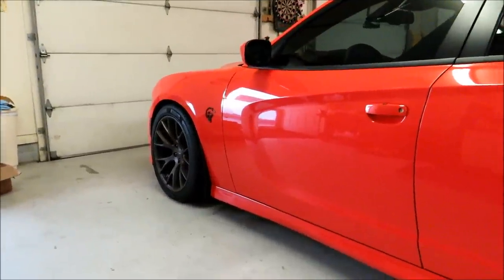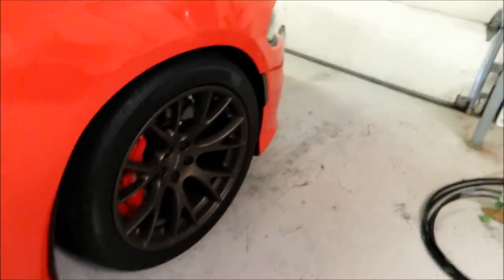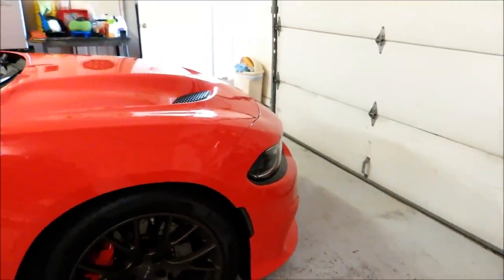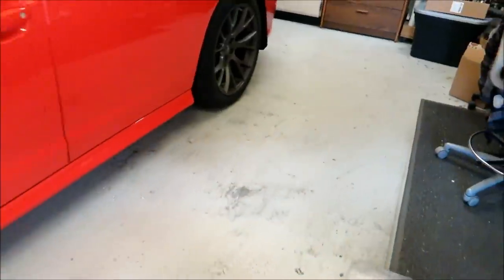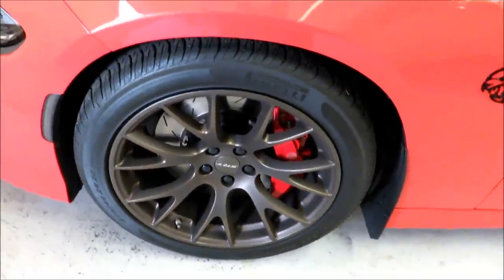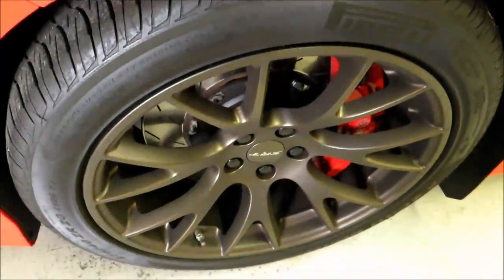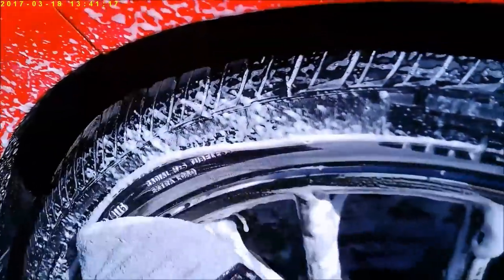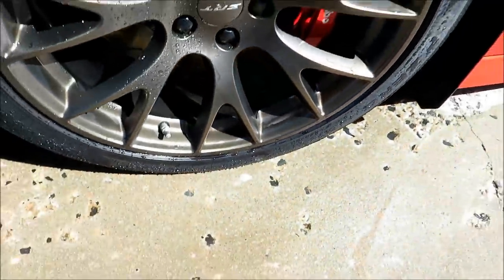Adams IK Foam Sprayer with Ultra Foam Soap and Harbor Freight Car Wash Nozzle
Decided to change my car washing routine.  Picked up an Adams IK foam sprayer and Ultra Foam soap as well as a Harbor Freight car wash nozzle.  Put together a video detailing my car washing evolution and using these products.

Stuff from Amazon
Harbor Freight Car Wash Nozzle

Triangle Microfiber Mitt